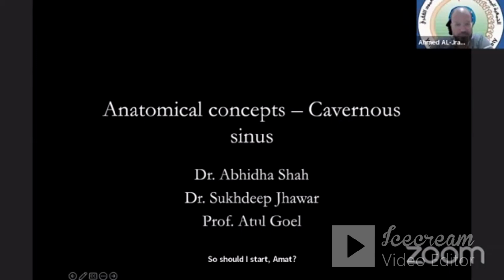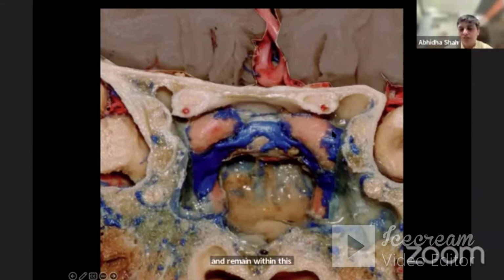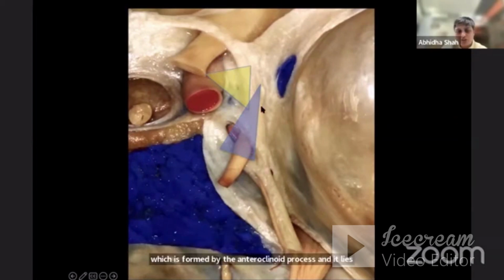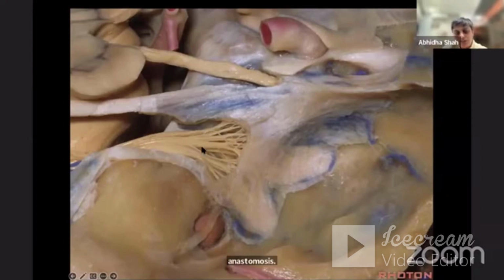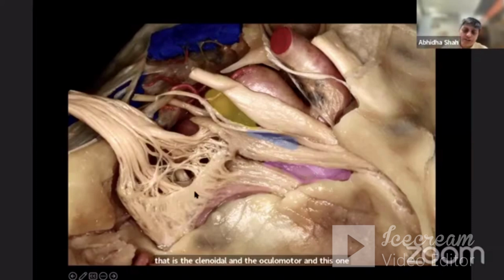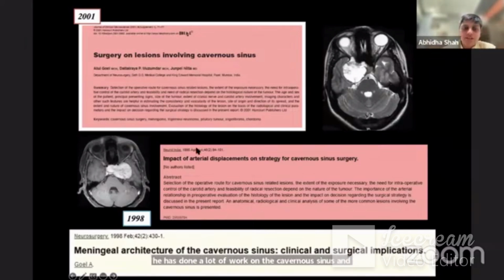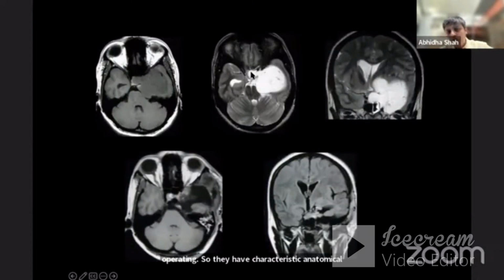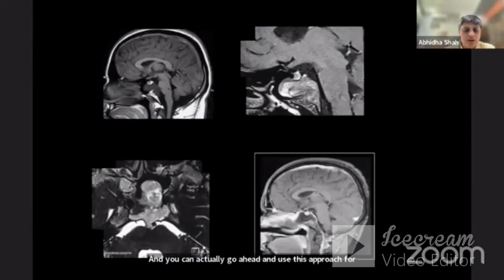TITLE: CAVERNOUS SINUS ANATOMY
COMPREHENSIVE NEUROANATOMY PROGRAM (BACK TO THE BASICS) MODULE 1

Dr. Abhidha Shah
Physician leader and educator, Consultant Neuro and Endovascular Surgeon
Associate Professor at Seth GS Medical College and KEM Hospital